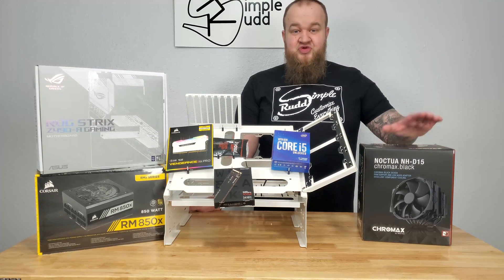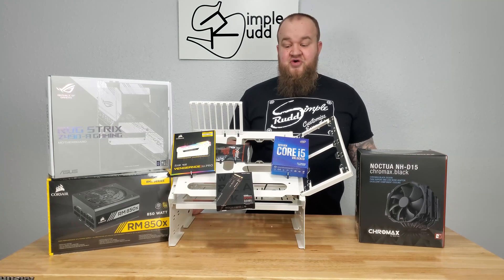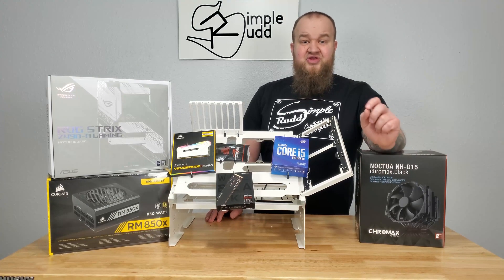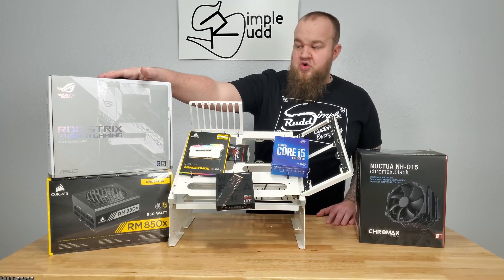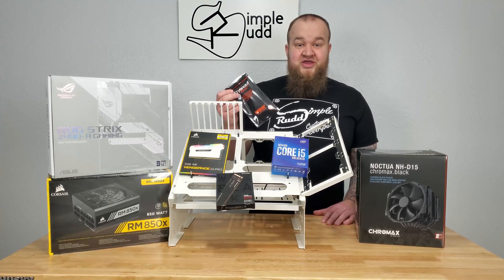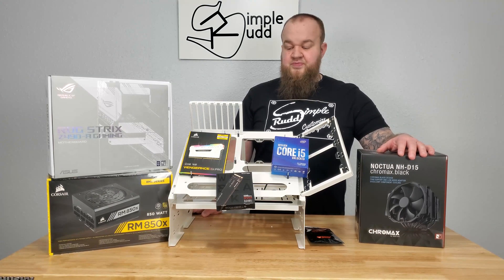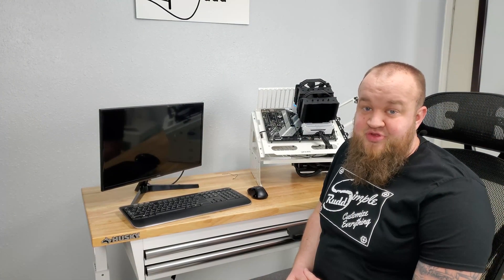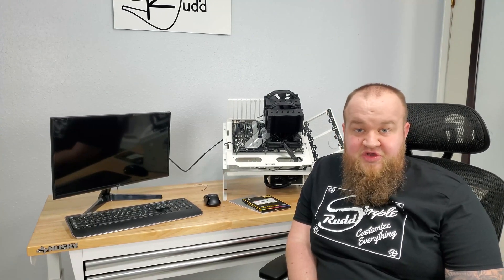That Did Not Go As Planned! i5 10600k Test Bench Build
A test bench build with a focus on CPU cooling. Starting with Noctua NH-D15 installation. This video covers the build of Intel's i5 10600k, Asus ROG Strix Z490a, Western Digital Black M2 drive, Corsair 16GB Vengeance ram, and Corsair RM850x power supply.